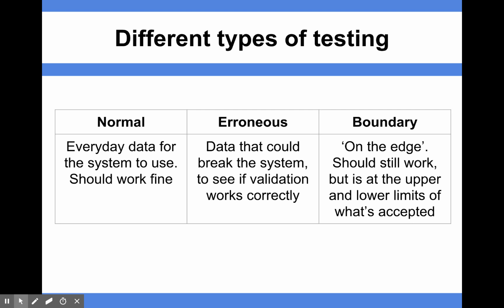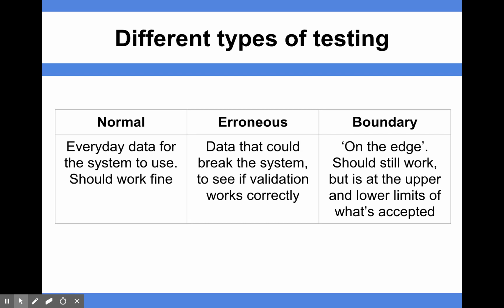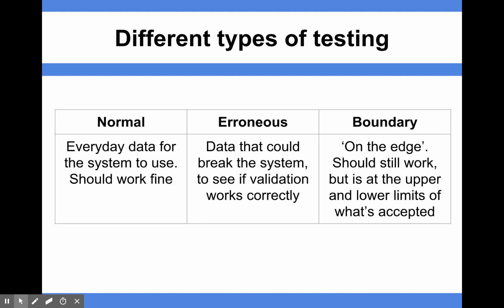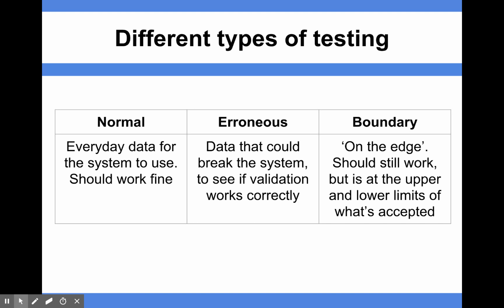Robust programming - Testing